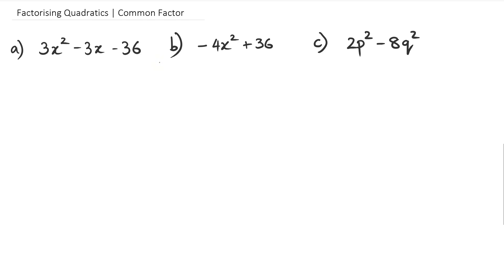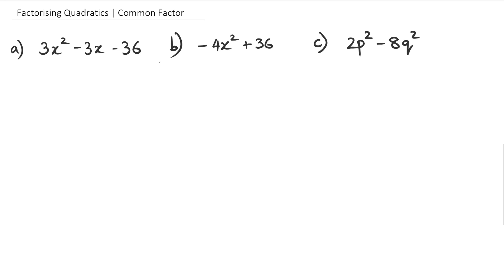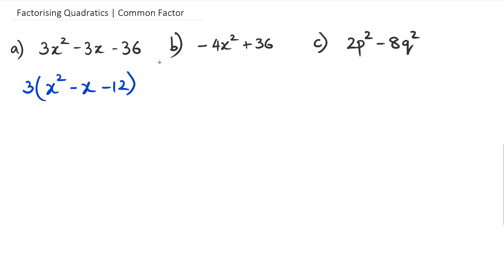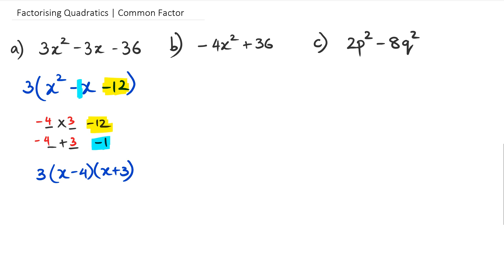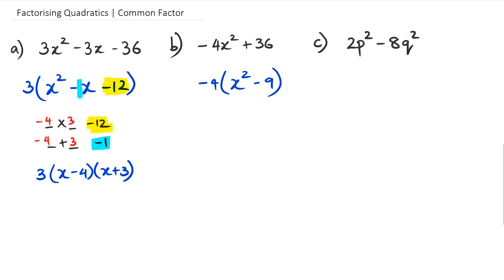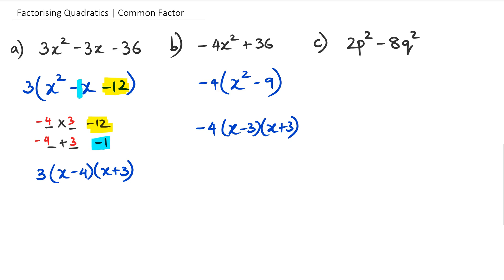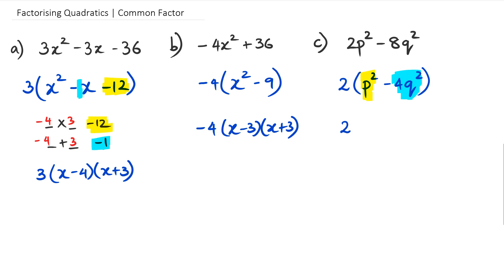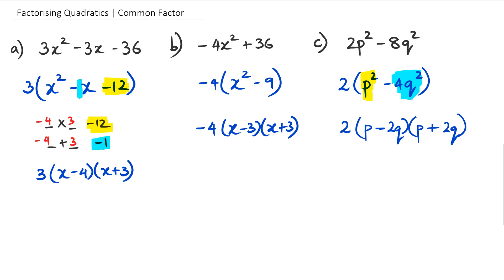Factorising Quadratics | with Common Factor